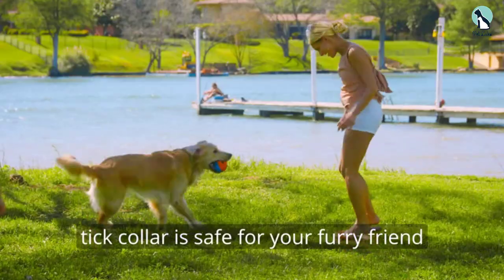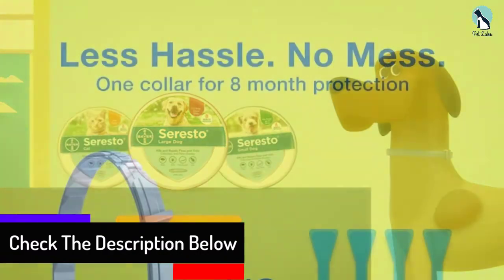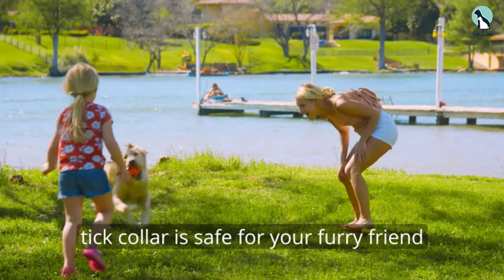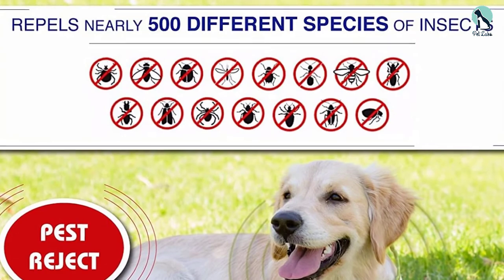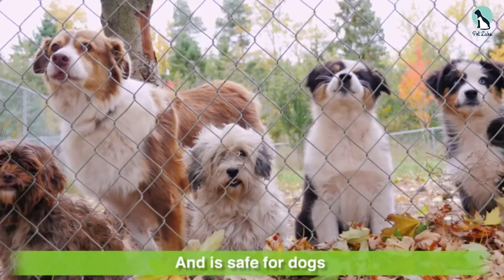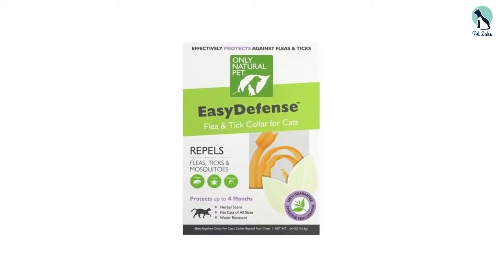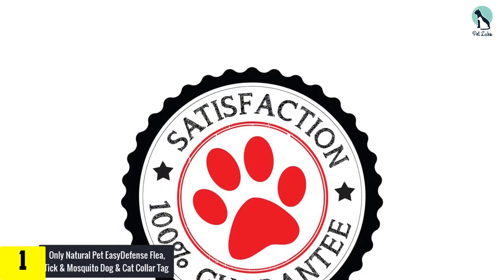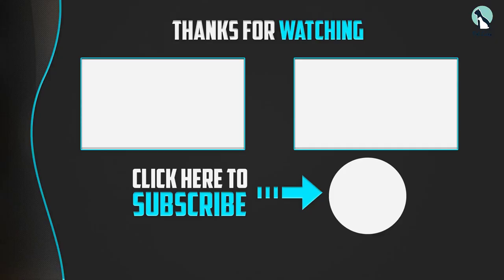✅ The 5 Best Flea Collar for Dogs 2024 Reviews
▶️ 5. Seresto Flea and Tick Collar for Dogs,

▶️ 4. Arava Flea & Tick Prevention Collar for Dogs & Puppies

▶️ 3.  SOBAKEN Flea and Tick Prevention

▶️ 2. Only Natural Pet EasyDefense Flea & Tick Dog Collar

▶️ 1. Only Natural Pet EasyDefense Flea, Tick & Mosquito Dog & Cat Collar Tag